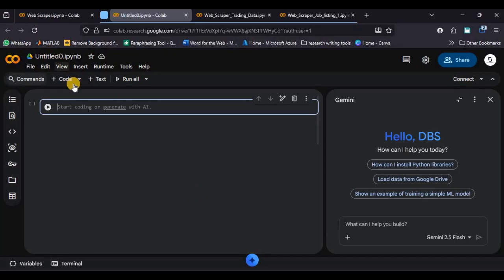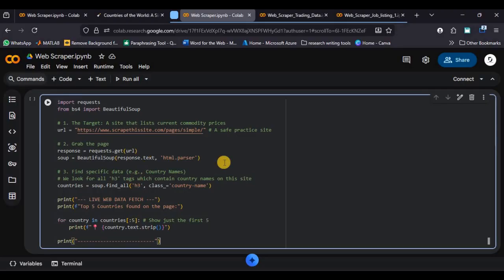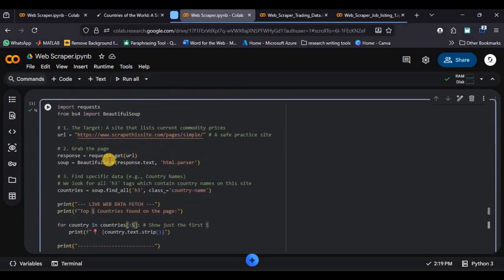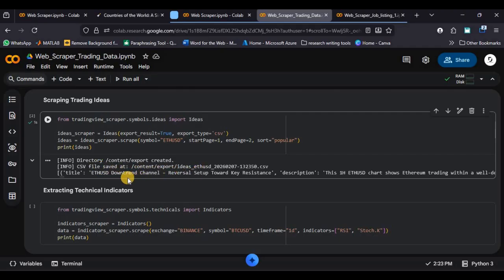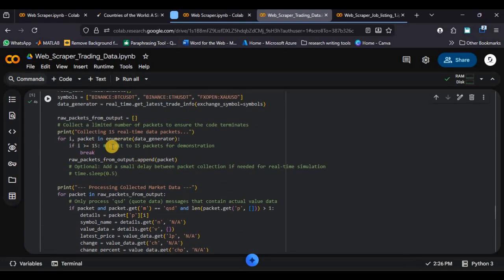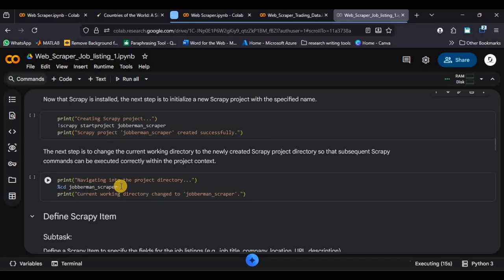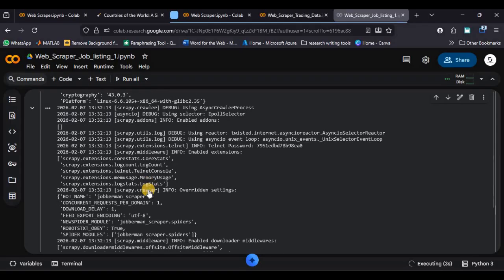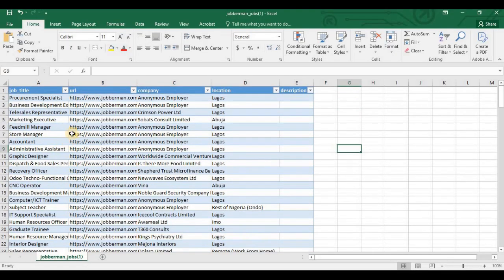Tech Catalyst series EP 5 - Web Scraper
🚀 New Episode: Web Scraper Builder

In this episode of the Tech Catalyst Series, we build a Python-powered web scraper with two practical, real-world applications:

📈 Use case 1: Scraping real-time prices of trading pairs from TradingView
💼 Use case 2: Extracting the latest job listings with details and links into an Excel file

Watch as we walk through the code and show you how to automate data collection—saving hours of manual work.